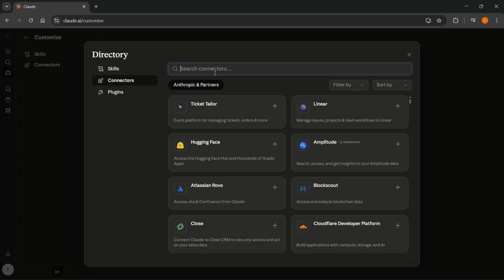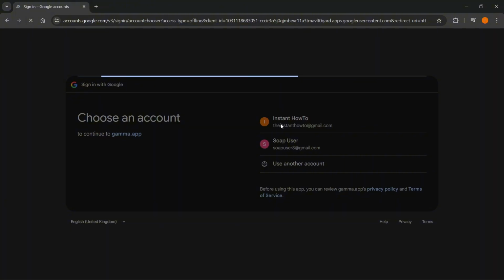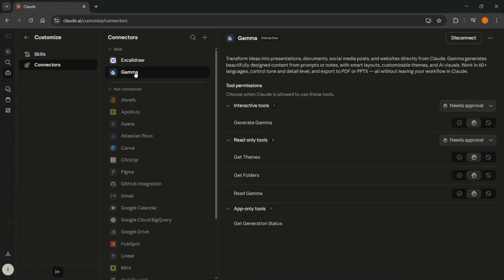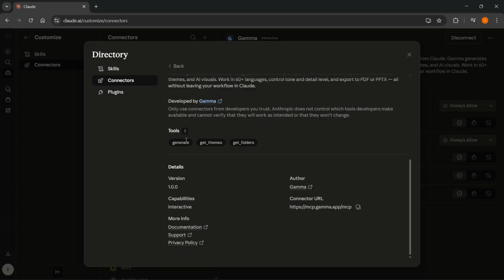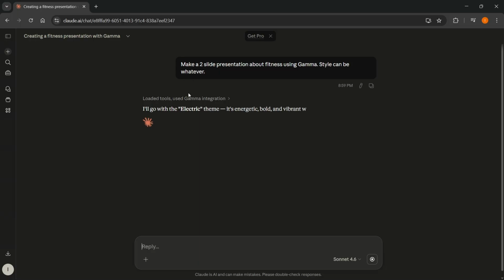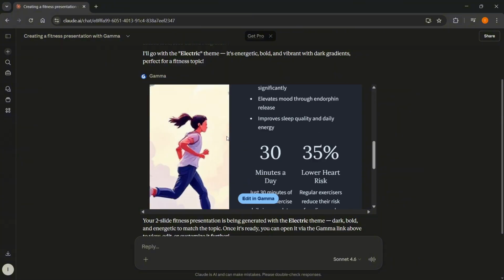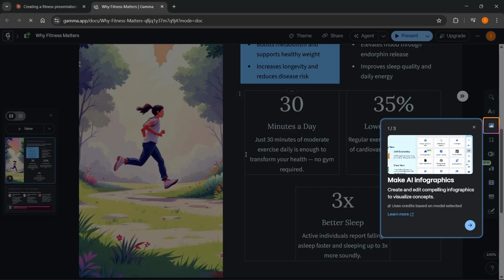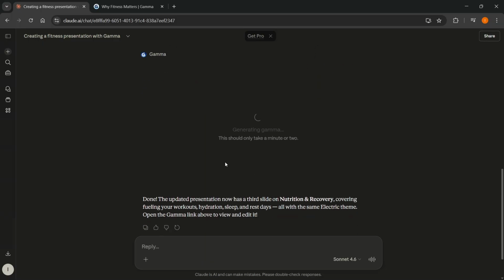How To MAKE AI POWERED SLIDES In Claude With Gamma (QUICK & EASY) 2026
In this video, I'll show you how to make ai powered slides in claude with gamma. This is a full guide on how to utilize ai technology to create engaging presentations using claude and gamma in 2026. In case you've been trying to enhance your presentations with ai powered slides, this is the video you need to see!